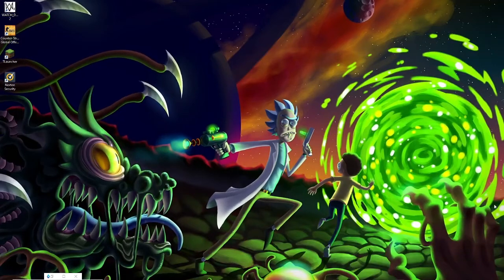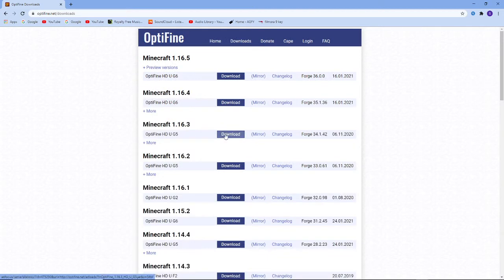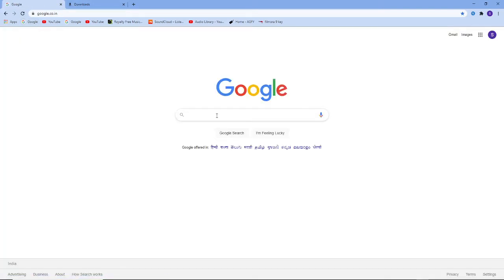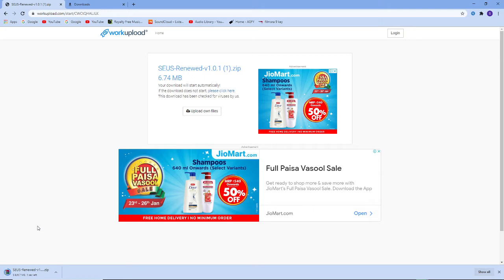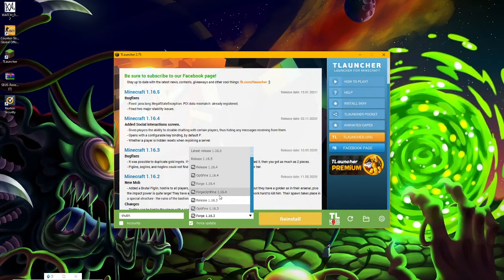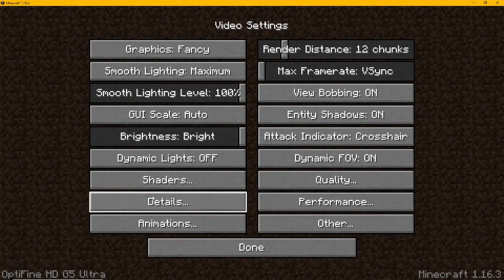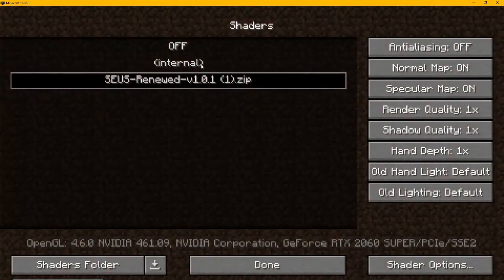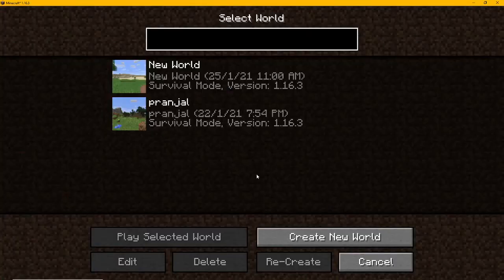Install Minecraft RTX Shaders in TLauncher | Download Tutorial | Minecraft Works With All Versions